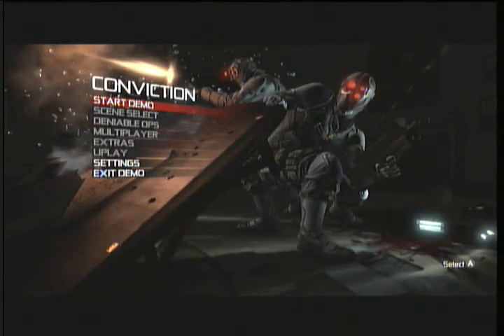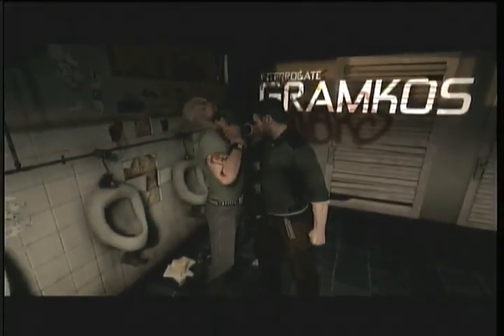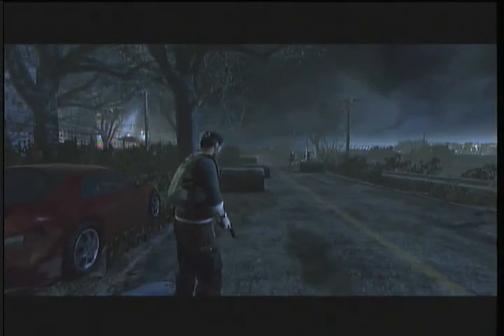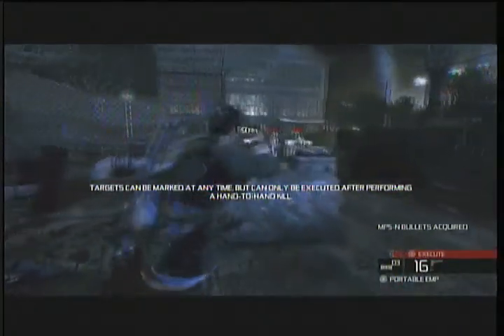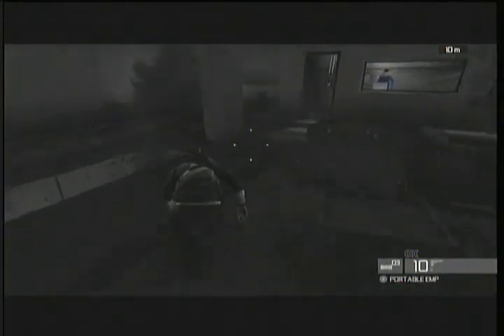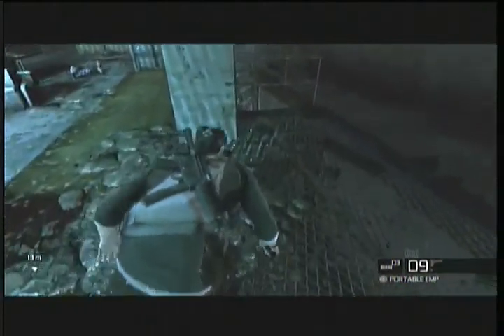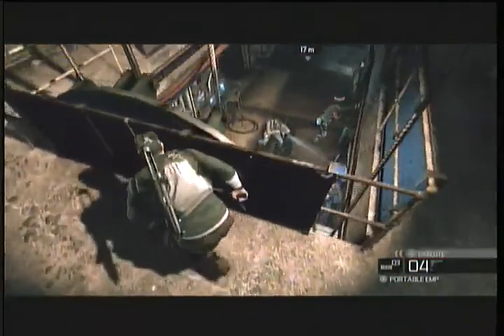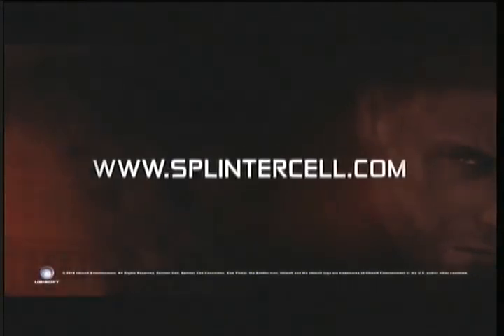Splinter Cell Conviction Demo Stealth Walkthrough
In this video, Chris Barber shows you how to complete the demo level for Splinter Cell Conviction without alerting the guards or letting them see a dead body. This video was requested by Disease on the Edgeworks Entertainment forums